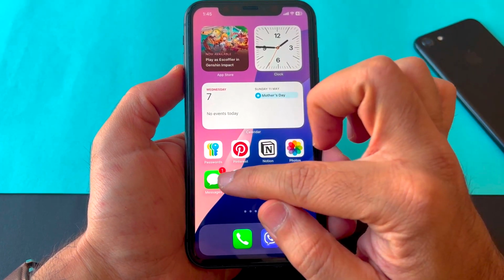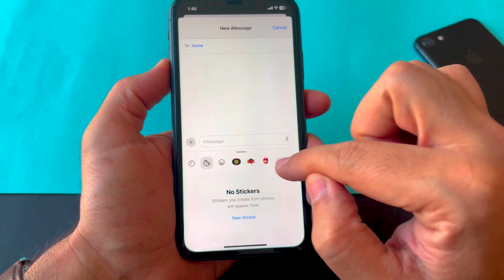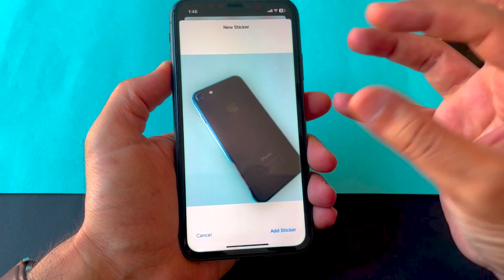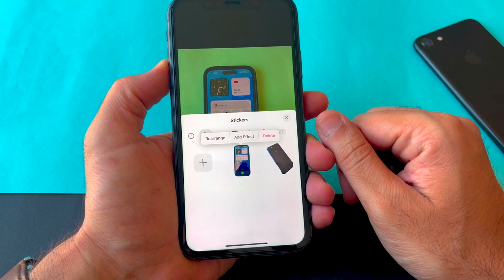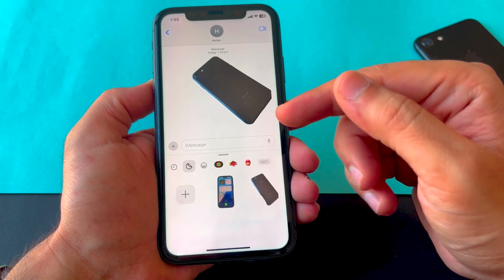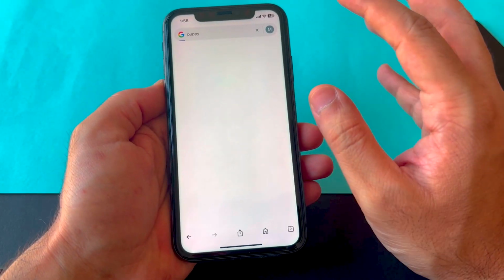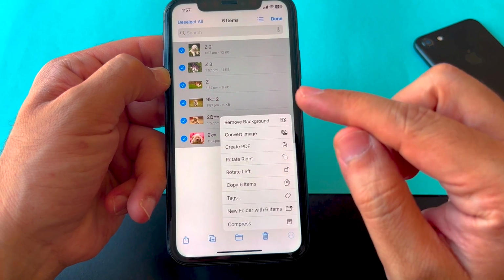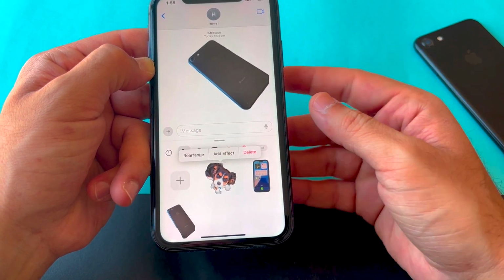how to make stickers on iphone, smartphone tips,phone hidden features | ios 18 tips and tricks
smartphone tips
mobile tricks 2025
phone hidden features
phone hacks and tricks
smartphone secrets
phone settings you should change
best mobile apps 2025
android vs iphone
phone performance boost
how to make phone faster

iphone customization ideas
best iphone settings
iphone privacy tips
iphone gestures you didn’t know
iphone camera tricks
iphone 15 pro max features
iphone hacks 2025

android hidden features
android tricks 2025
android tips and hacks
best android apps
speed up android phone
android secret settings
android customization tips
samsung galaxy tips
android battery saving tricks

fix android problems
why is my phone slow
phone overheating fix
how to fix battery draining fast
phone not charging solution
phone storage full fix
how to clear phone cache
network problems android/iphone
how to increase phone speed